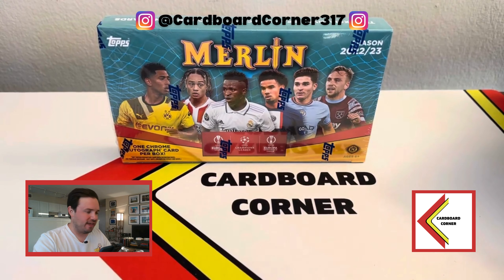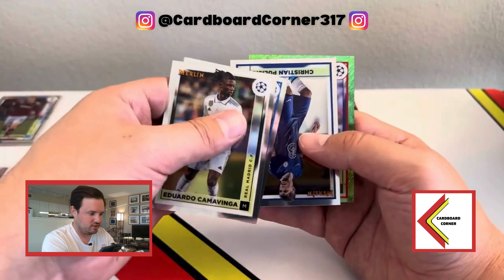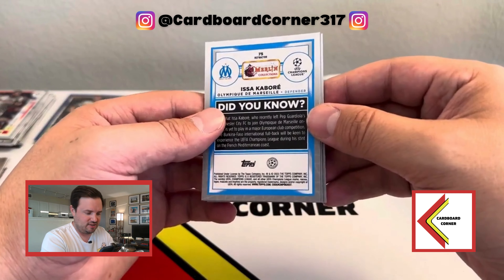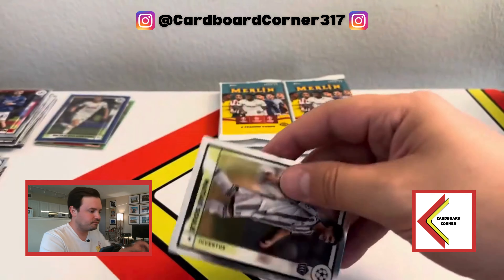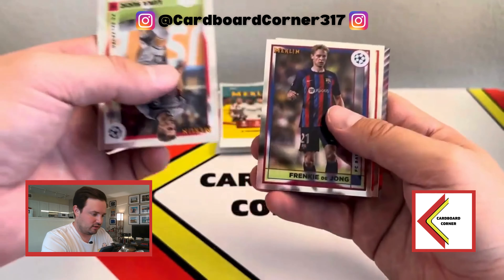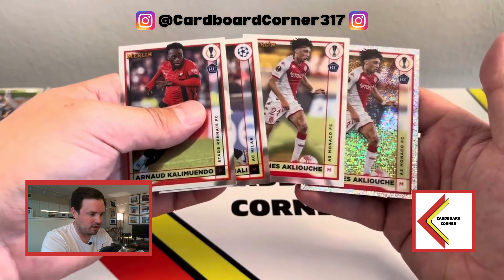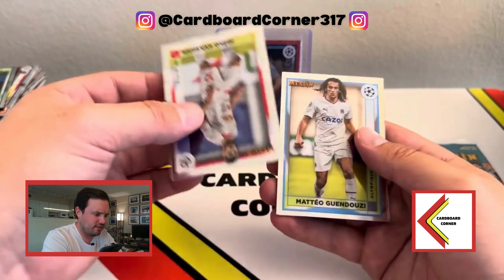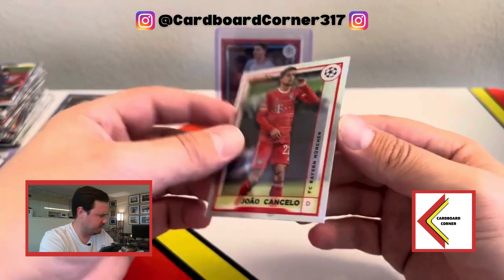YOU'RE A WIZARD TOPPS! 2022-23 Merlin Chrome Hobby Box Review NICE LOOKING PARALLELS & INSERTS!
Topps has performed some modern day magic with their latest soccer release 2022-23 Merlin Chrome UCC.

Each box contains one autograph, between three to four numbered cards, and a plethora of other refractors and inserts.

Join me as we rip into a box of this wizardly product to see if we can make some magic happen!